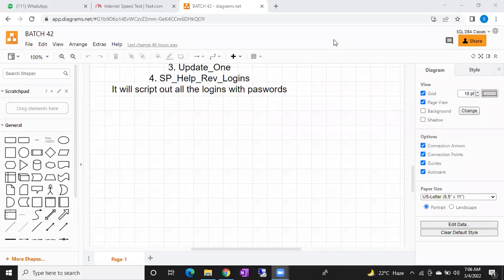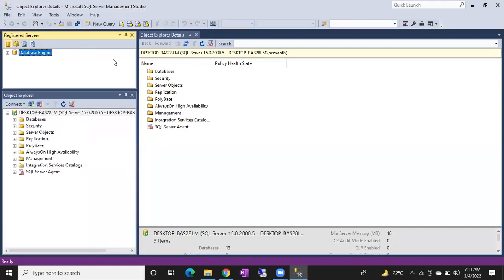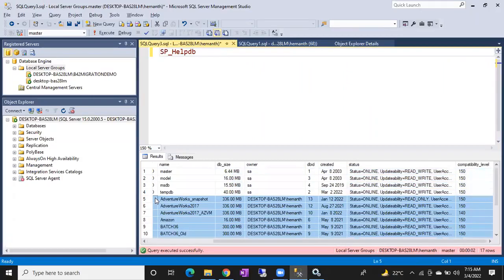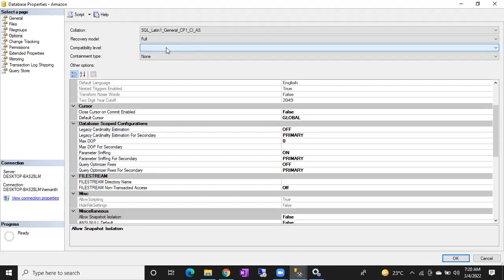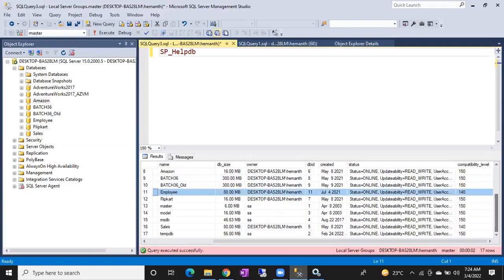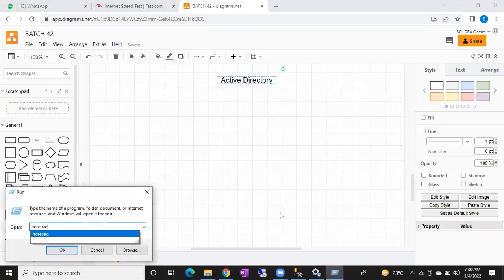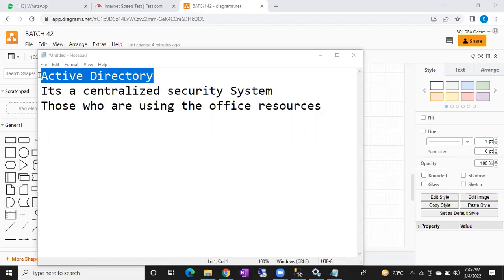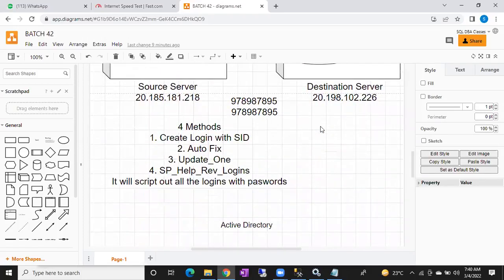Active Directory SQL SERVER part 1